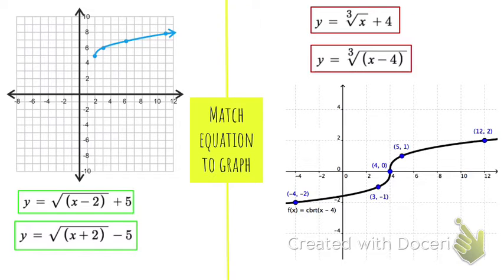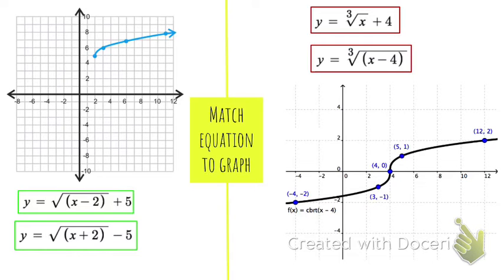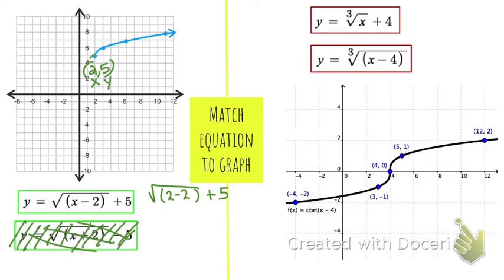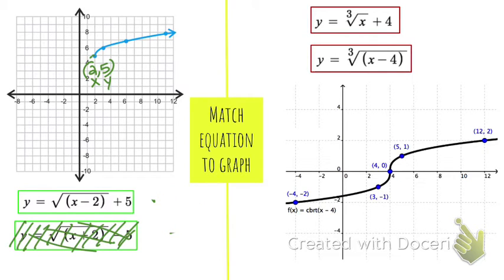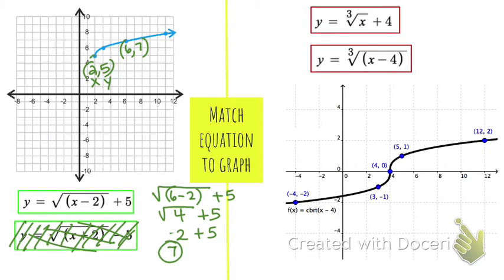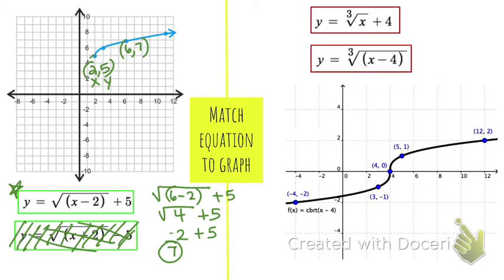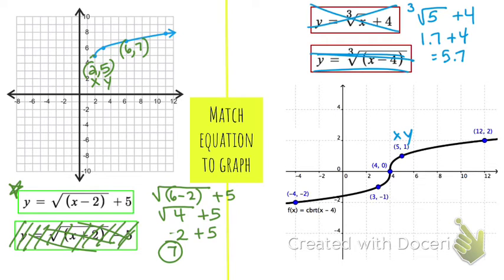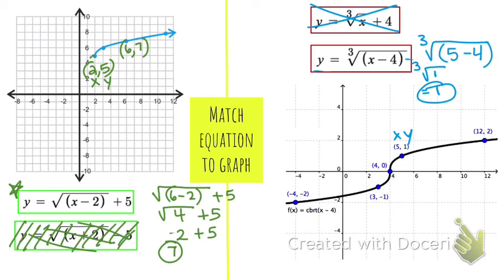Match graph to equation